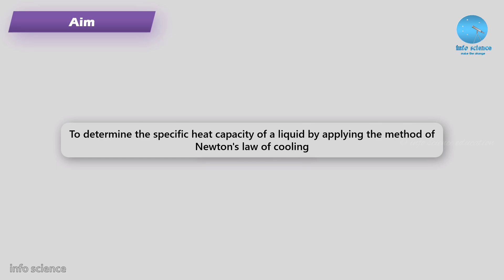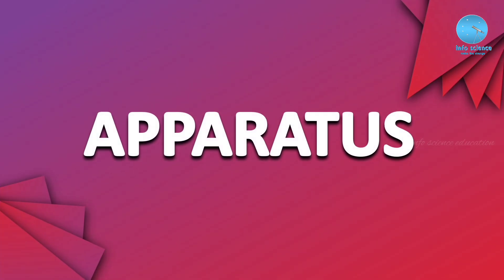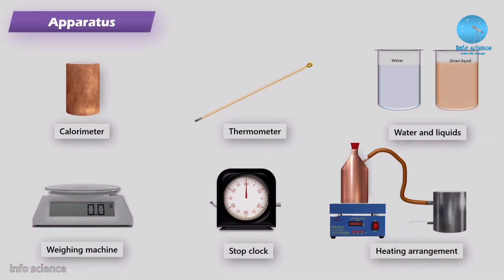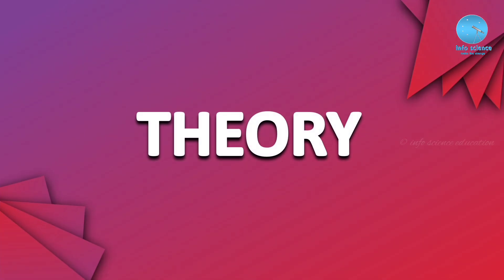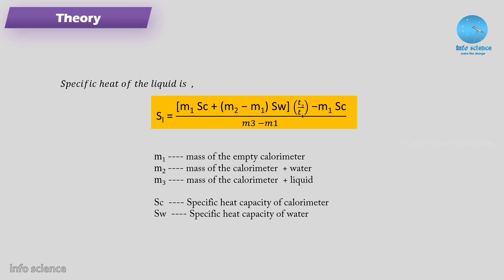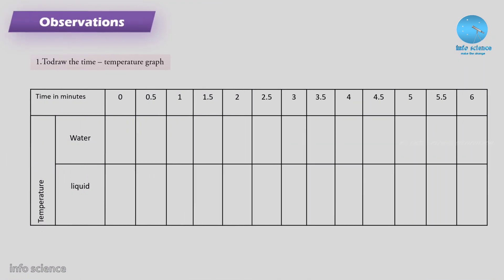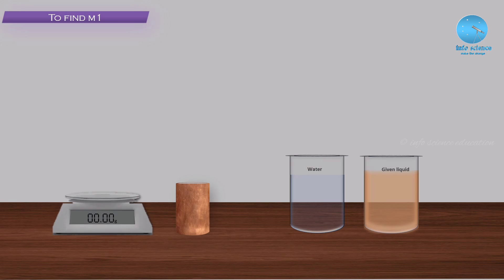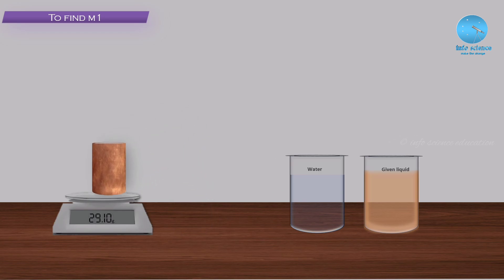Specific Heat of a liquid || Newton's law of cooling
info science education ™